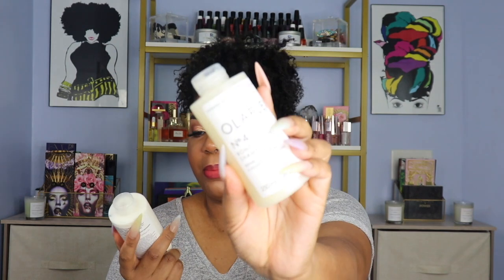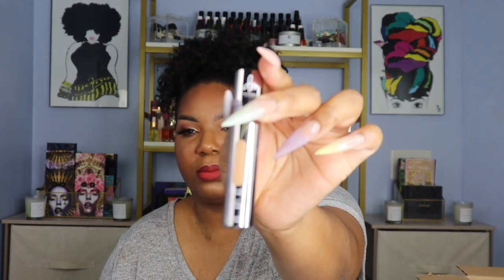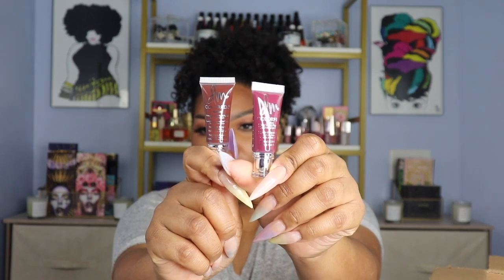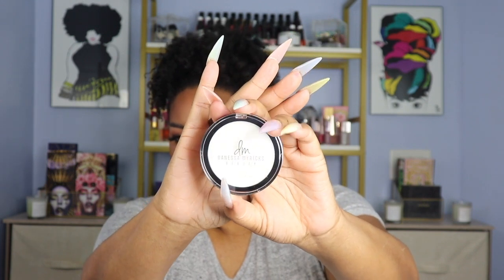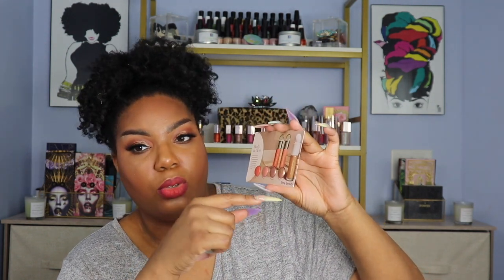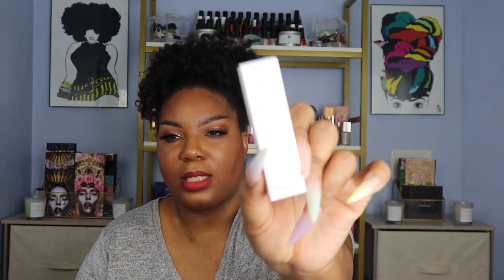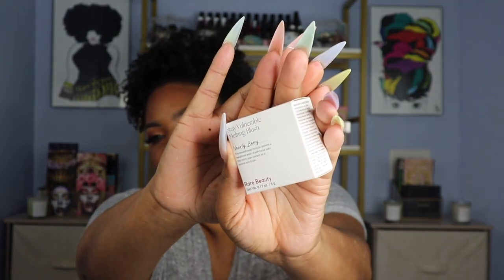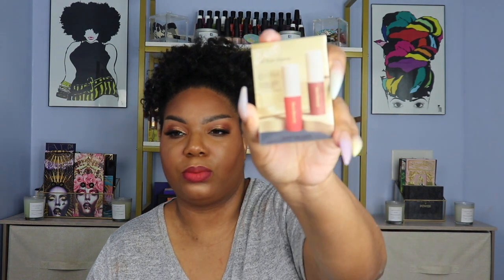I Spent How Much?! Sephora VIB Sale Haul Spring 2021 // Glamazon1026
Hello loves! Today I'm showing what I picked up in the 2021 Spring VIB sale from Sephora! Hope you enjoy!

0:00 Intro
1:33 Olaplex
2:15 LYS Beauty
3:10 Danessa Myricks
5:39 Pat McGrath
6:00 Laneige
6:21 Samples
7:12 Rare Beauty
11:05 Wrap Up and Final Thoughts

Foundation Shades:
o Pat McGrath Skin Fetish: Medium Deep 22
o NARS Natural Radiant: Caracas
o Mented Cosmetics: T30/T40
o UD Stay Naked: 70WY
o Fenty Beauty: 390

Thanks for visiting The GlamRoom! I’m so happy you’re here!

Are you a part of the GlamFam? We hit 1k, so let’s keep it going!!!

-Beetles Manhattan Gel Polish: t.ly/JcJ9
-Nail Dotter Tool: t.ly/6jC5
-SUNUV UV Nail Dryer for Gels...

FAQ’s
Name: Duana (Pronounced like Duane with an A)
Age: 34 Height: 6’2 Origin: NYC
Current Location: Nashville, TN
What camera do you use? Canon T6/800D/iPhone XS Max